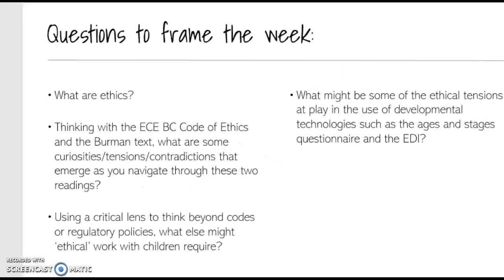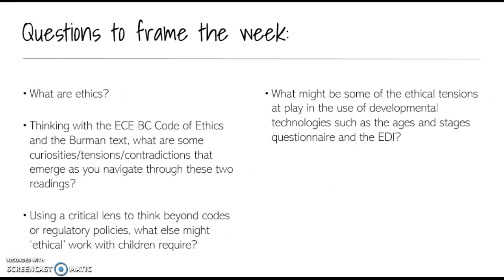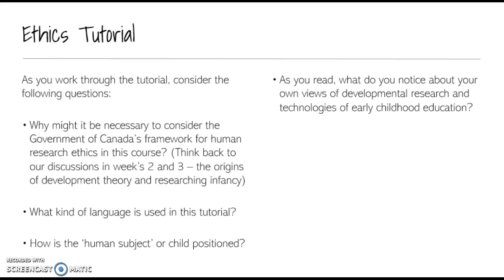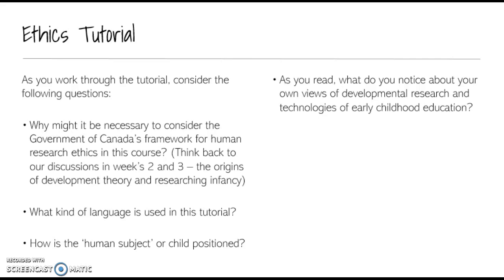EDUC 240 Week 13 Powerpoint